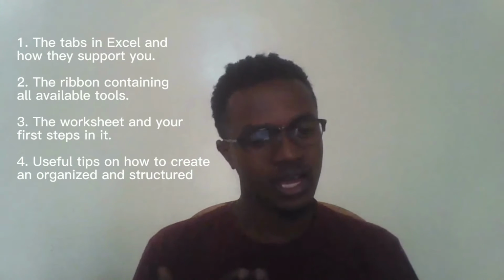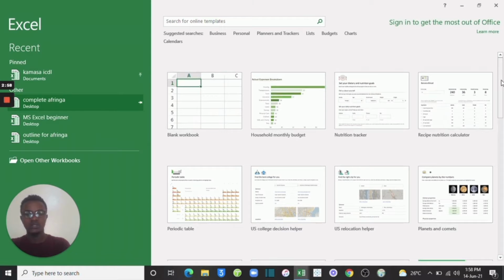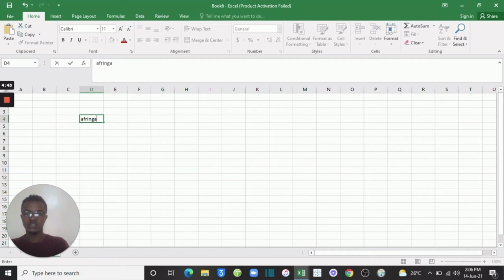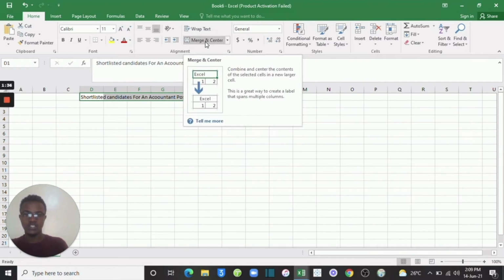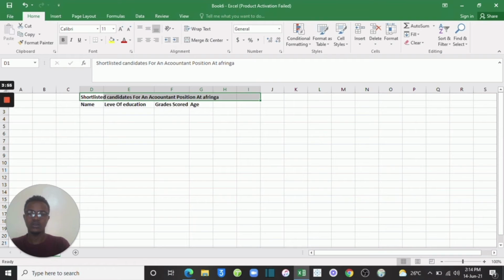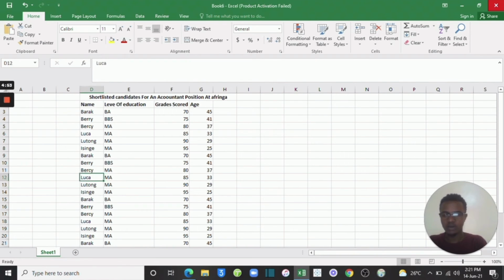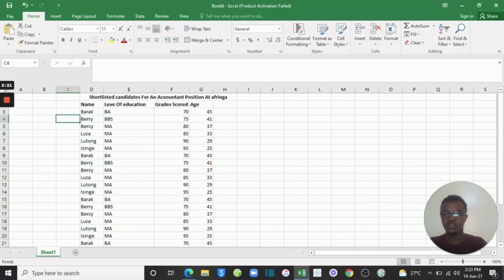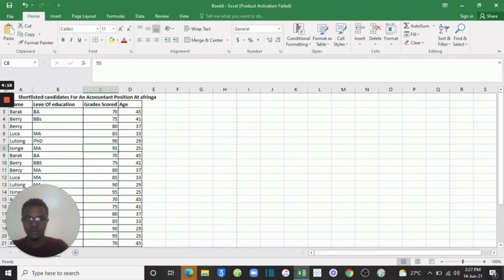Microsoft Excel Beginner Training